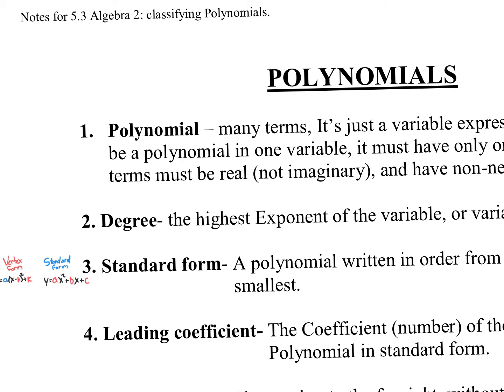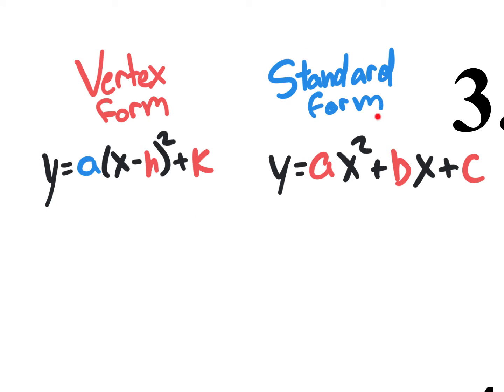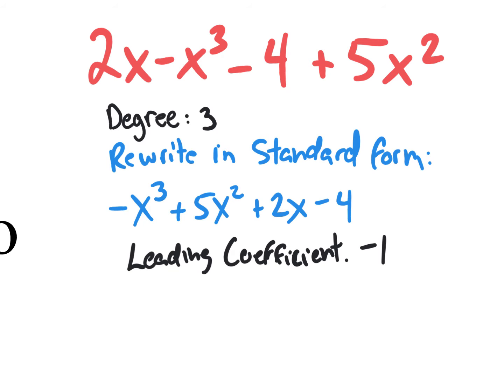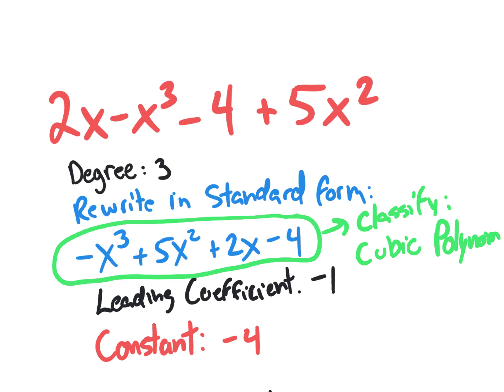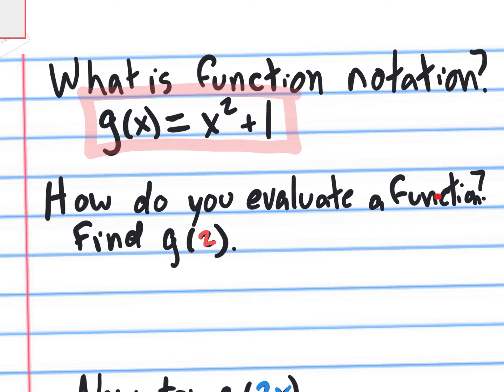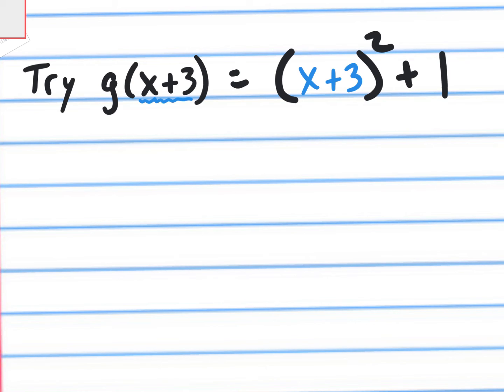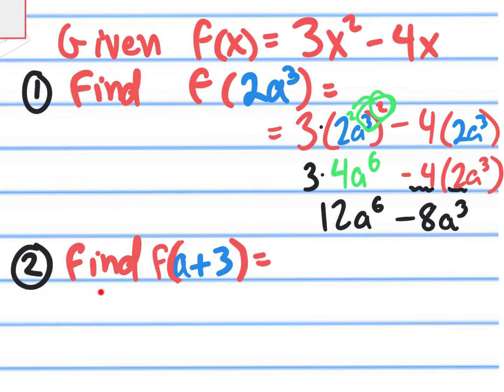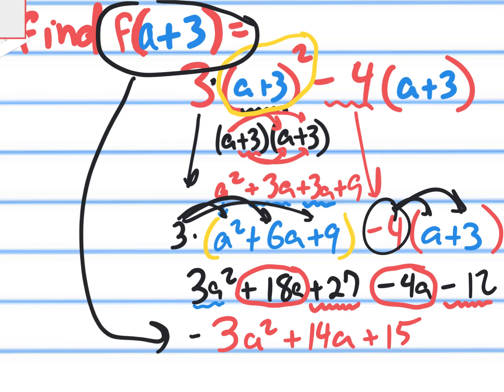5.3A classifying and evaluating polynomials .mp4